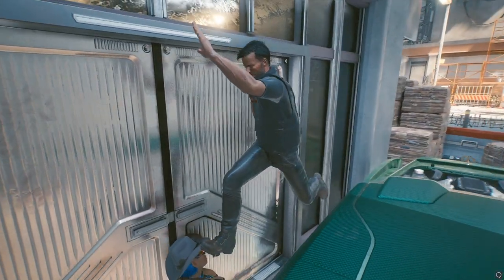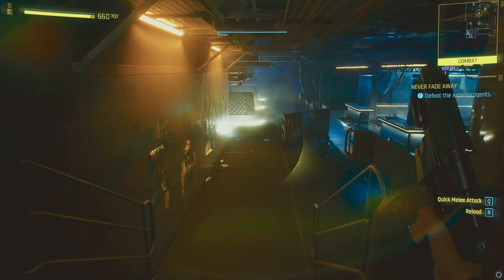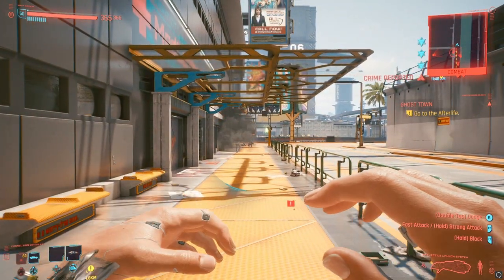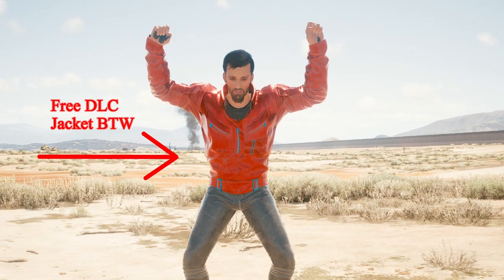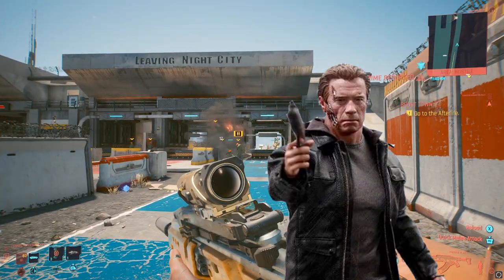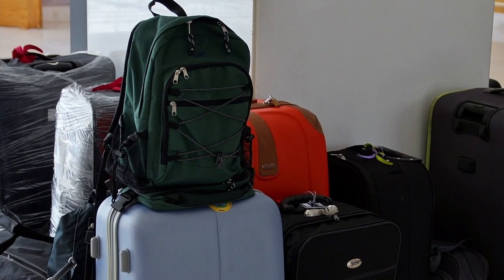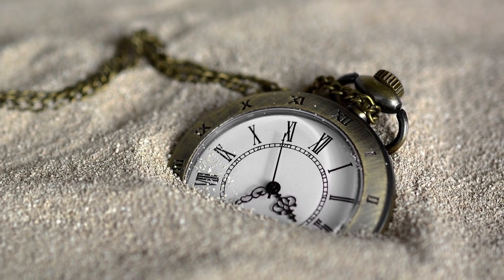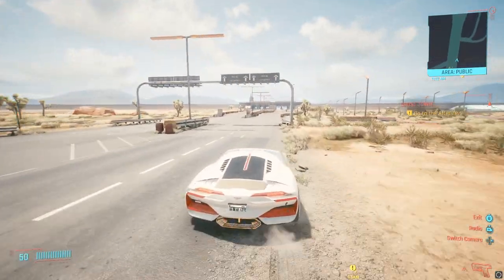Cyberpunk 2077 patch 1.3 XP glitch for level and all skills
This Cyberpunk 2077 XP glitch for patch 1.3 will get you to level 50 in 2 hours, then you can level 3 skills all at once.

To do this Cyberpunk 2077 XP cheat you'll need to do a lot of prep work. First we need the Cyberpunk 1.3 invincibility glitch up and running. Here's a video showing how to do that

We also need a projectile launch system, and more! All of this just so we can use the Cyberpunk 2077 1.3 XP glitch. That's right, this is a Cyberpunk 1.3 leveling cheat. You can hit Max level in Cyberpunk 2077 really fast using this Cyberpunk 1.3 XP exploit. If you're really fast you might even max out to 50 in 2 hours, after the prep work is done.

After you hit level 50 we can do a Cyberpunk 1.3 XP farm glitch for cold blood. At the same time we can level with a Cyberpunk 1.3 engineering glitch and at the same time we can do a Cyberpunk 1.3 crafting glitch.

That's right! We can level 3 skills to max level at the same time!

This is honestly the best Cyberpunk glitch, it's a huge Cyberpunk exploit, or even a Cyberpunk cheat if you prefer the term. What's even better is that it's a Cyberpunk 1.3 glitch, which at the time of this writing was the newest version of Cyberpunk 2077.

If you were looking for a good Cyberpunk 1.3 exploit for XP, or a Cyberpunk 1.3 XP farm, this Cyberpunk 1.3 cheat is the way to go. It's hands down the fastest way to level in Cyberpunk 1.3.

I would put this one in the history books as one of the best Cyberpunk 2077 exploits ever discovered. Hands down, this is the most useful Cyberpunk 2077 glitch. If you use this Cyberpunk 2077 cheat, you'll find yourself hitting the maximum level so quickly it's stupid.

This isn't the only Cyberpunk XP glitch, but it's probably the best one remaining. There used to be a really good Cyberpunk XP exploit using the respawn system, but it doesn't work anymore. Now this is the best Cyberpunk 2077 XP farm.

Also people wonder if there is a Cyberpunk 1.3 cold blood glitch and there is. Cyberpunk 1.3 engineering glitches and Cyberpunk 1.3 crafting glitches also come packed together in this epic Cyberpunk 2077 1.3 glitch. It's such a good Cyberpunk level up glitch. It gives a whole new meaning to Cyberpunk 1.3 level glitch. You'll earn Cyberpunk 2077 glitch XP so fast in 1.3 that you won't need to level ever again.

At the same time this is a Cyberpunk 2077 street cred glitch because if you start at 20, you'll hit 50 in a few minutes. That's right, it's actually thes best Cyberpunk 1.3 street cred. If you were wondering about the Cyberpunk street cred leveling cheats, this is the only one you need to know about.

Now you know how to level up fast in Cyberpunk 2077 1.3 using glitches and exploits. Hopefully this video helps you hit Cyberpunk 2077's max level fast.